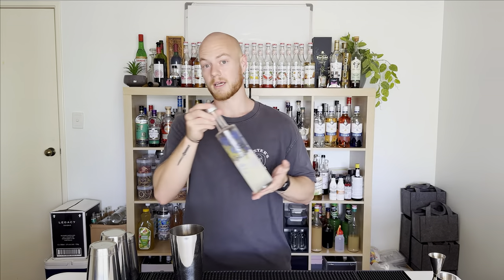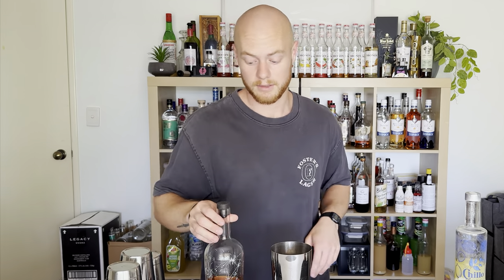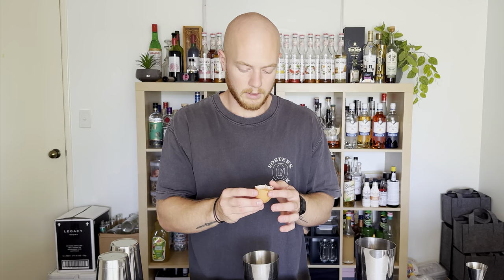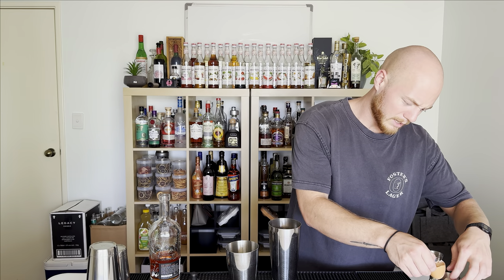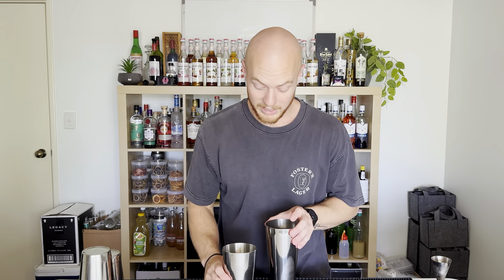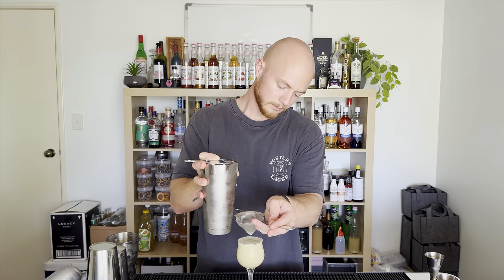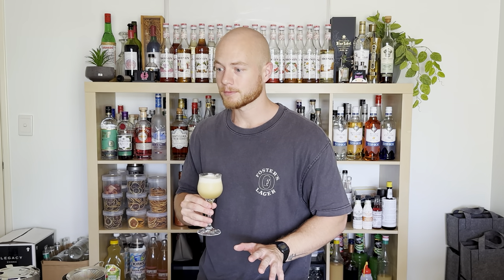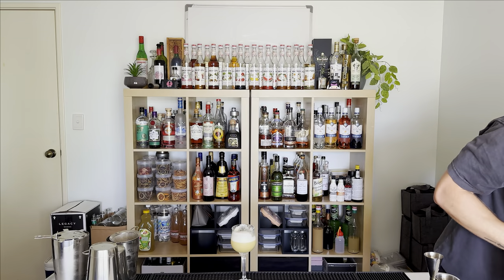Limoncello Sour?? Maybe Not...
Can you use Limoncello in a Whiskey Sour? And more importantly, will it be any good? Join me as we find out together.

My Equipment:
Shaker Tins
Hawthorne Strainer
Fine Mesh Strainer
30/60ml Jigger
30/60ml Bell Jigger
15-75ml Jigger
Bar Spoon
Ice Scoop
Sphere and Cube Ice Set (2 in 1)
Square Ice
Shaking Ice